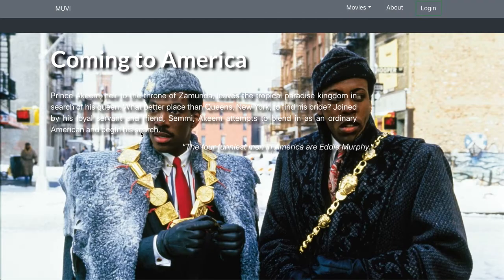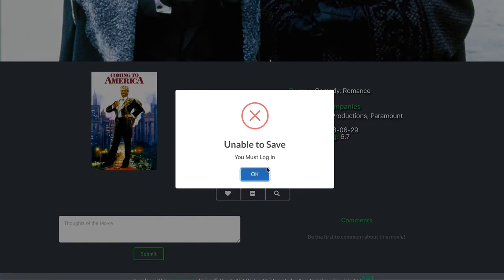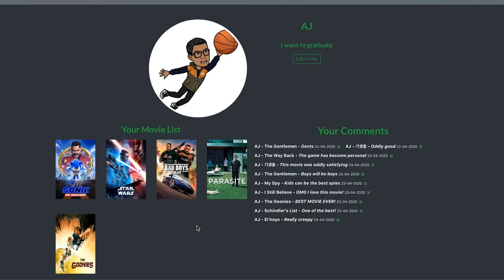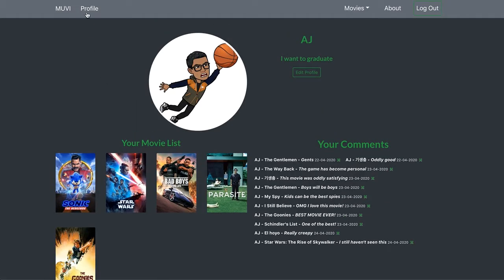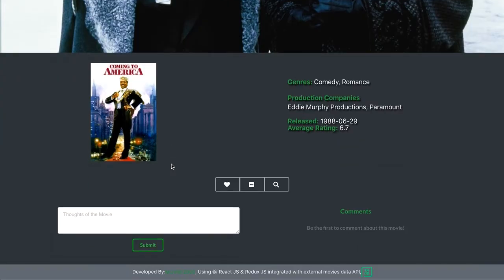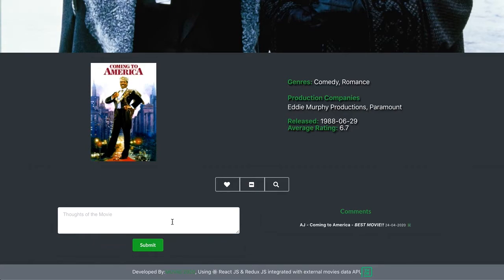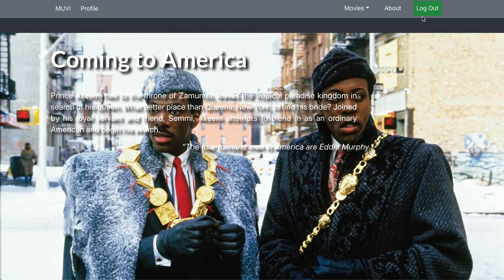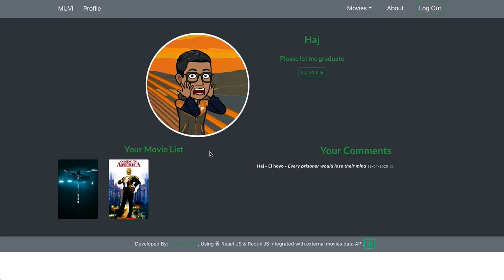Muvi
Muvi - Movie browser application.
Front End - React & Redux
Back End - Ruby on Rails & PostgreSql

Currently - User can browse for movies, create an account to save, make comments & delete comments.